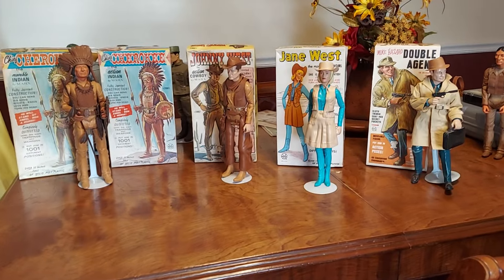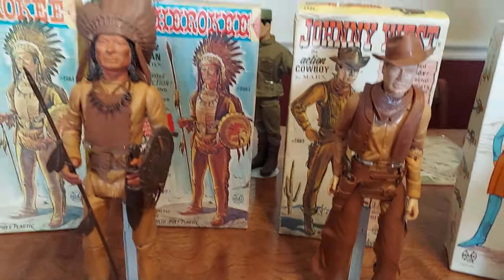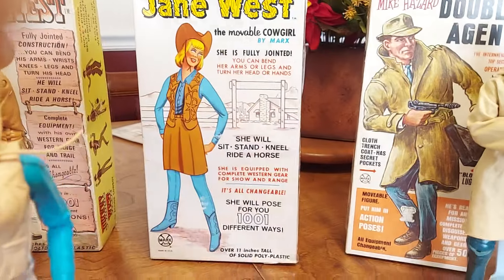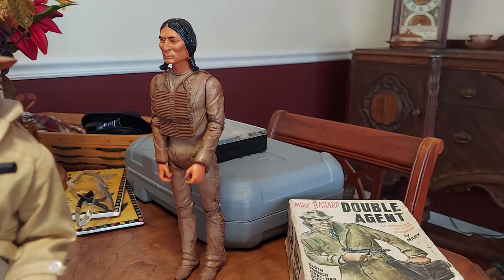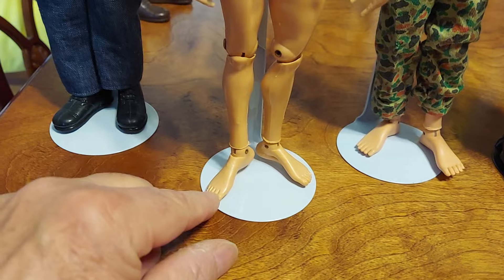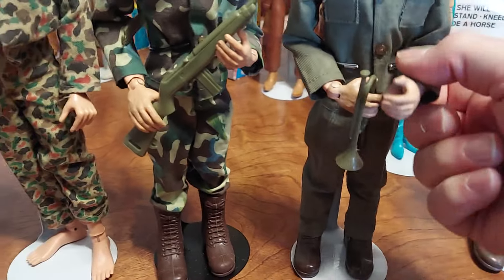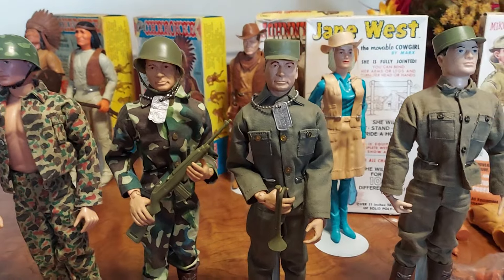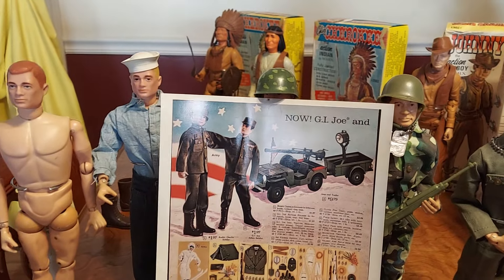Marx, Hasbro Action Figures from the 1960s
I've decided to sell this whole lot plus more.